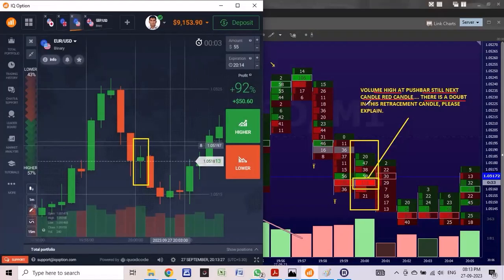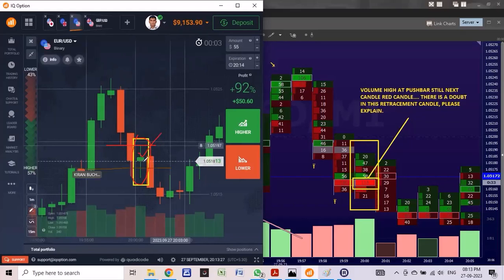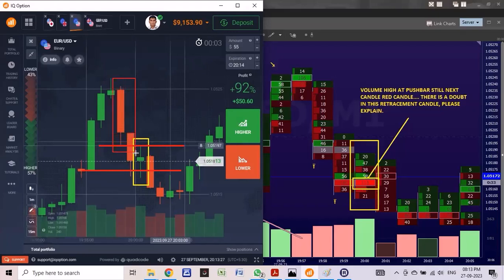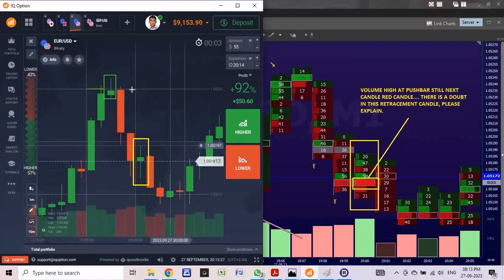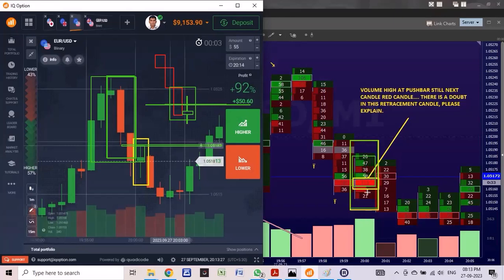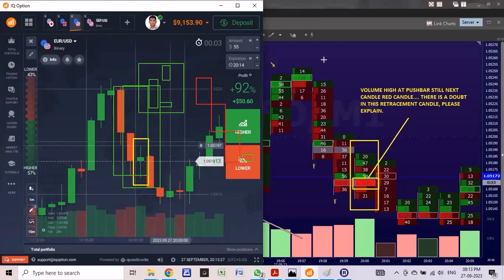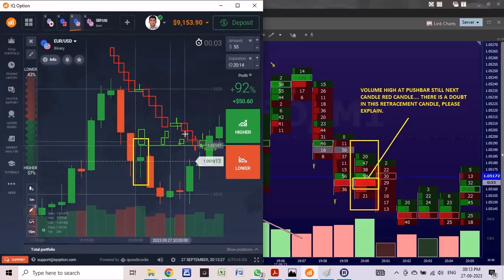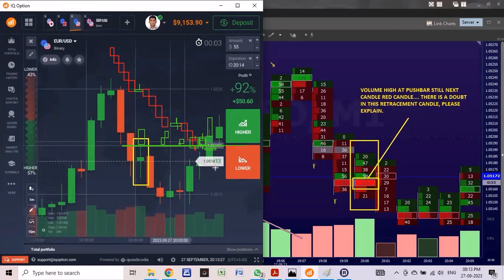Binary Option Delta River Volume Analysis & Price Action Analysis for Sure Success in any platform